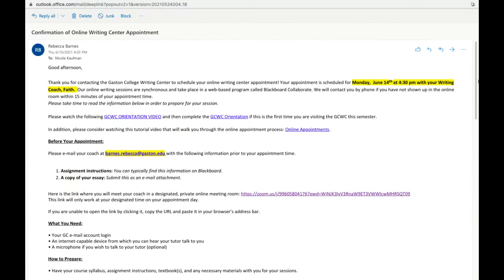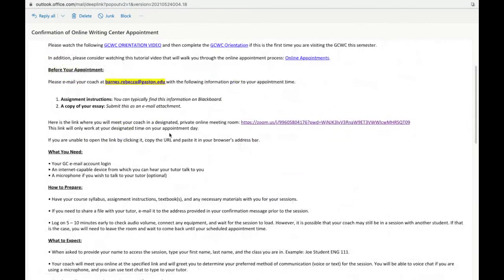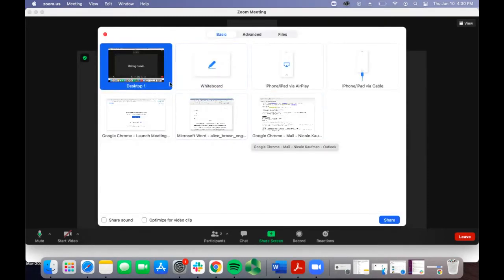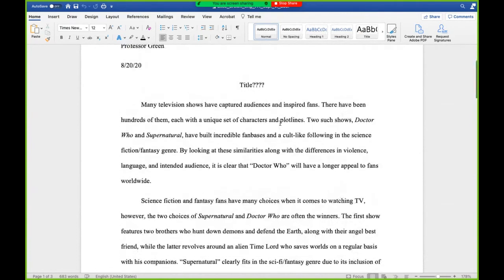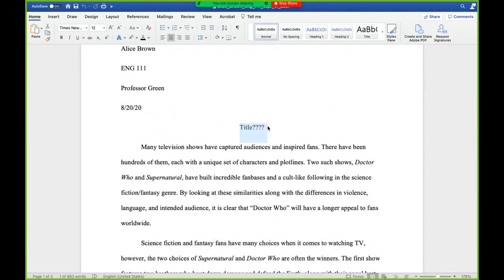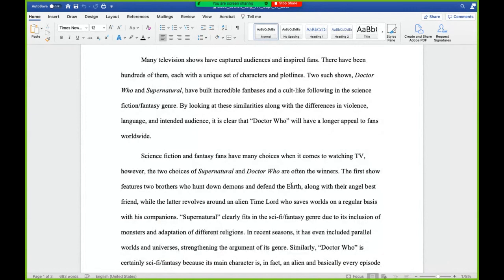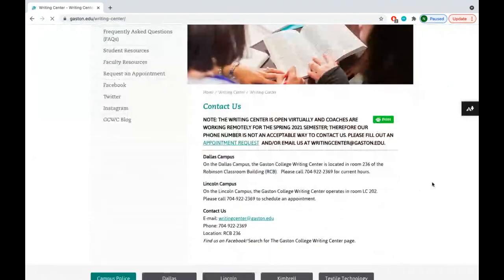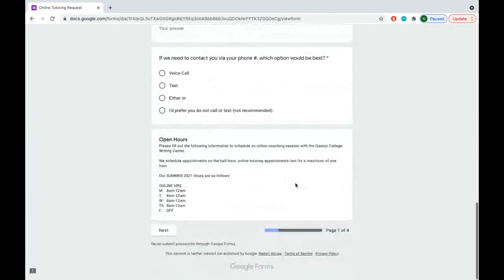Completed Zoom Tutorial Video